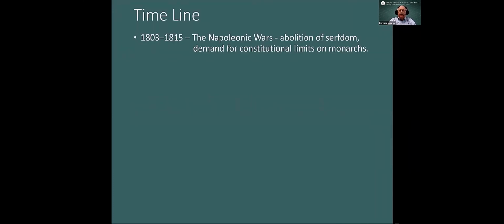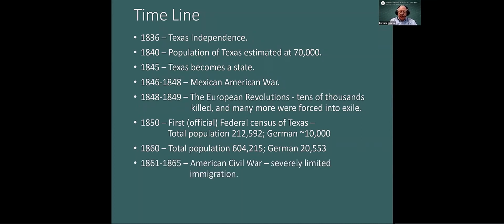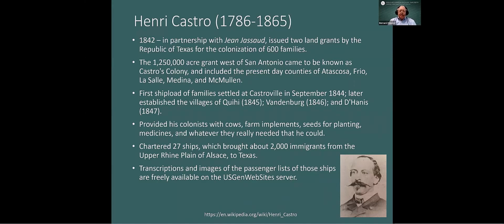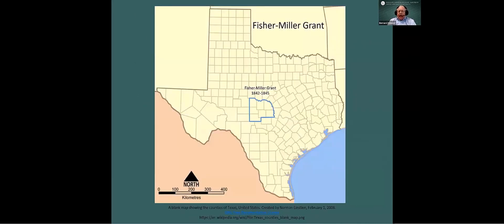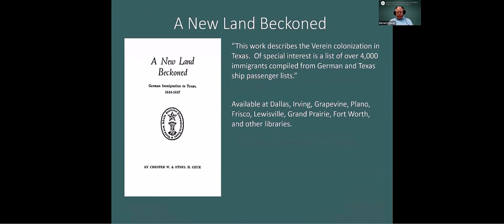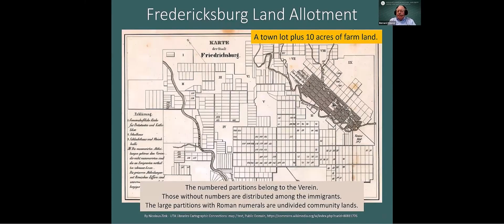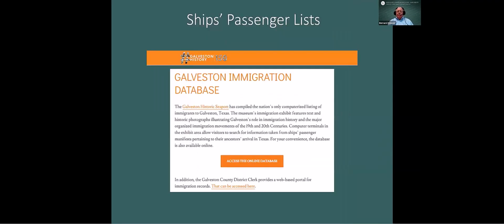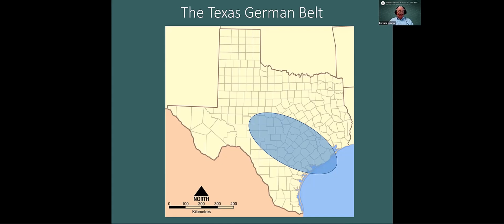Early German Settlements In Texas: 1831 - 1860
A September 11, 2021 presentation by DGS German SIG co-leader Bernard Meisner.